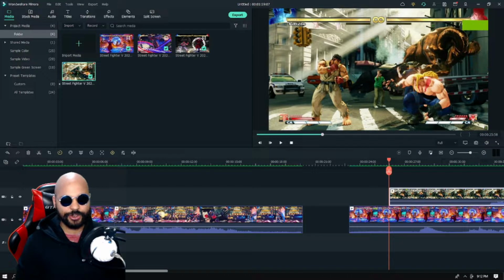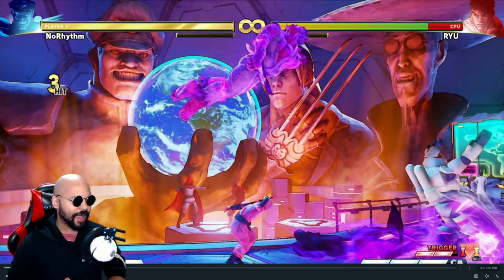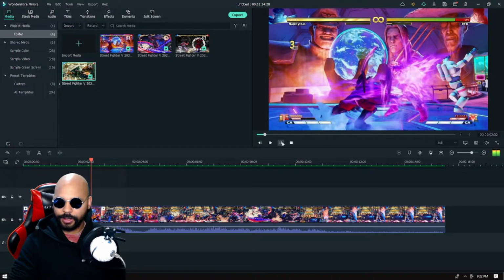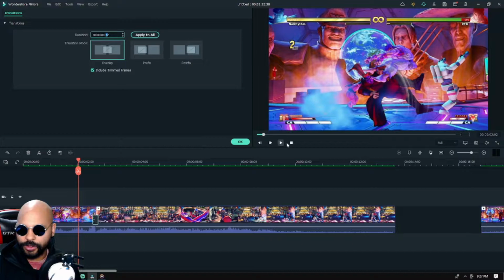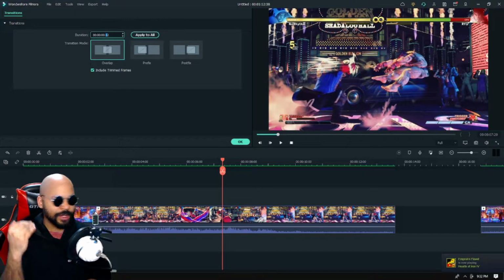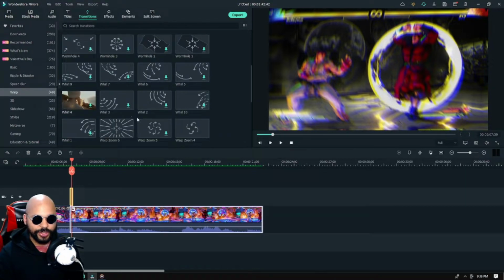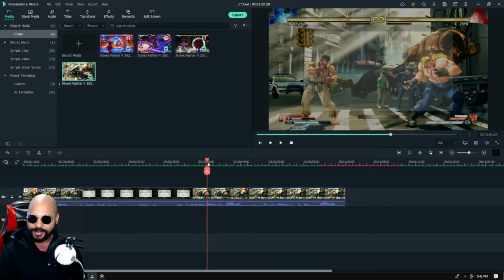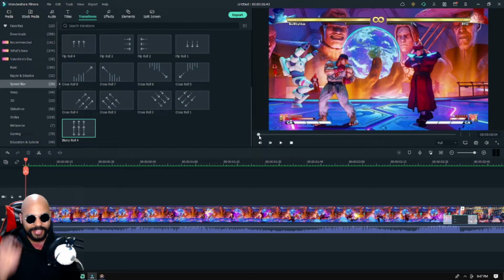SFV CE 🔥 How To Make Daily dose of hype • Street fighter V Tutorial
*To inspiring content creators*
I'm live teaching you'll how to improve/creating FG combo video or stream highlight in detail, by using my Street fighter V style of editing!

⬇️Submit your replay ID for next for a chance to be a feature in the Daily dose of hype⬇️